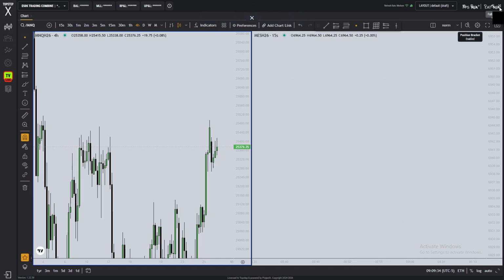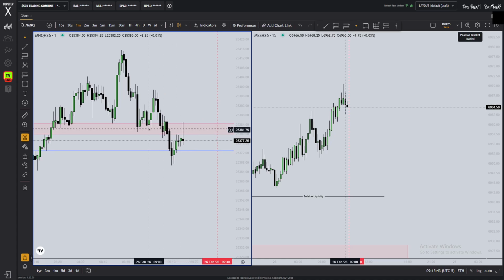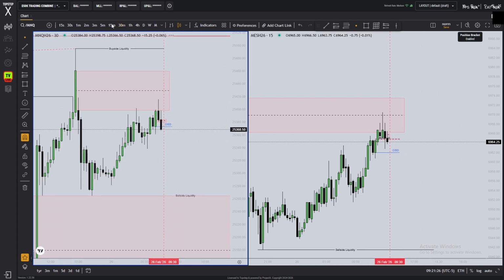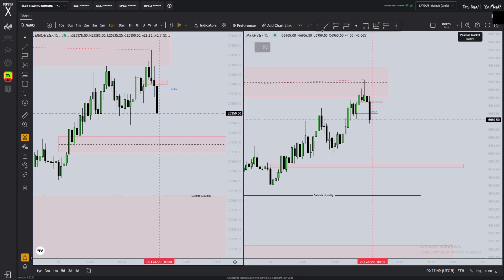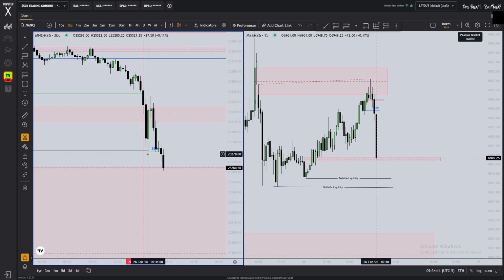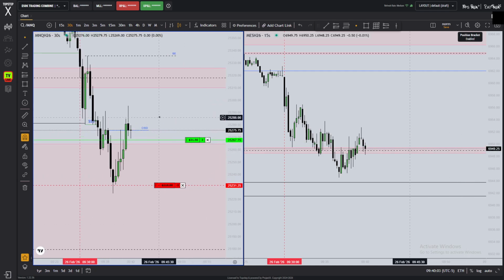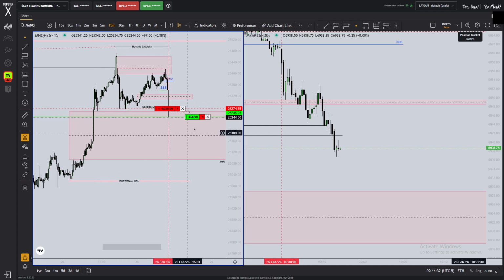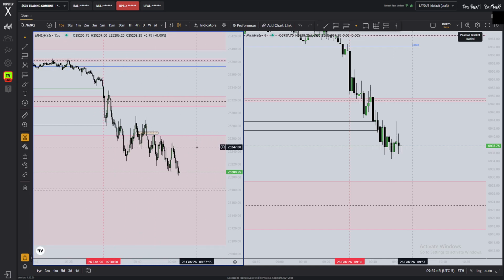Live Day Trading Nasdaq/ES Futures! I Lost My Account!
I blew up today :(  The reality of trading..